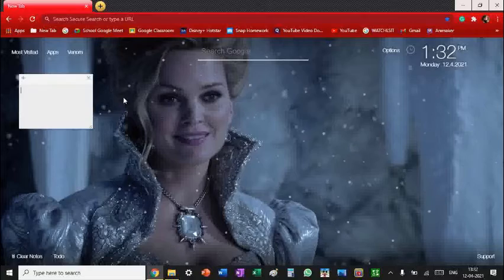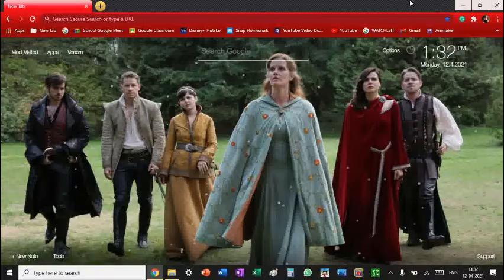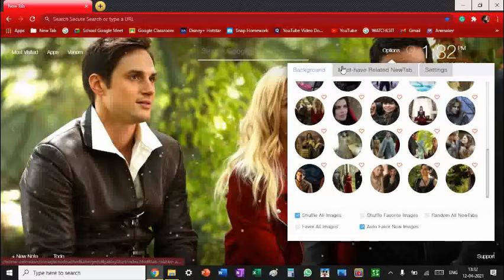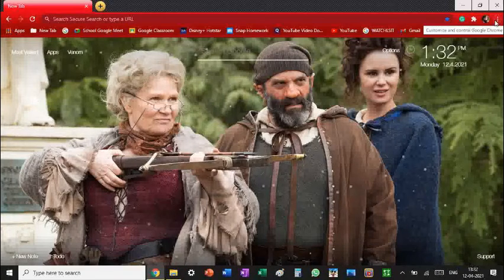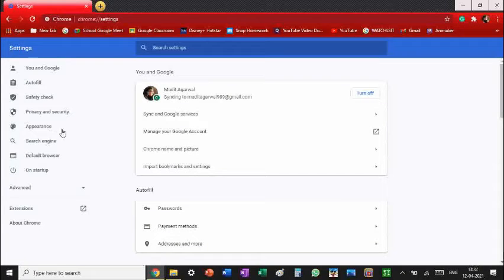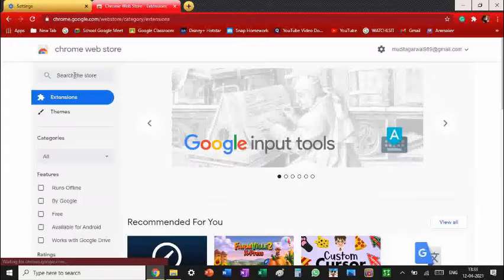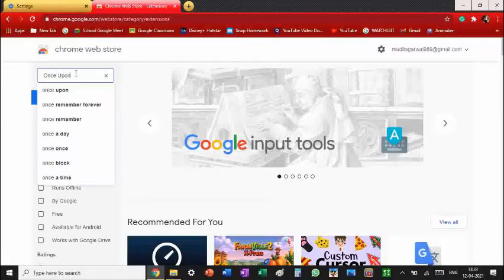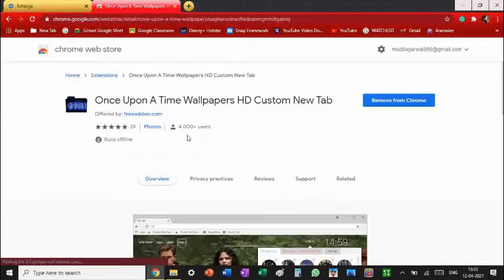How to use Once Upon a Time themed Background in Google Chrome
For all the OUAT lovers out there. This theme is just great and lovely for ya.
You must check it out...You are gonna love it!!

Chapters:
Intro (0:00)
Going through the theme, showing the features n all (0:12)
How to download (1:00)
Outro (2:08)